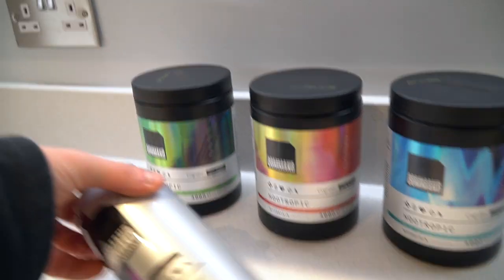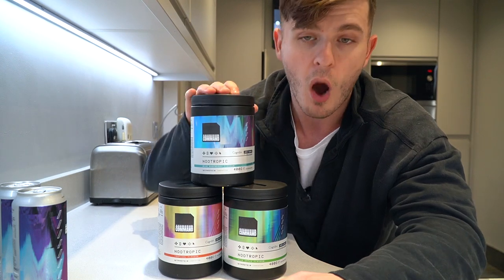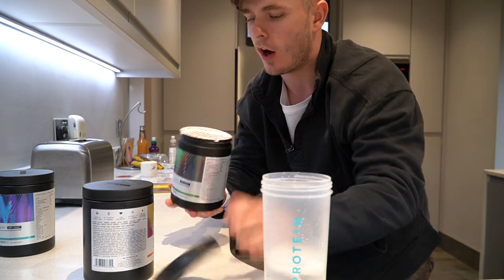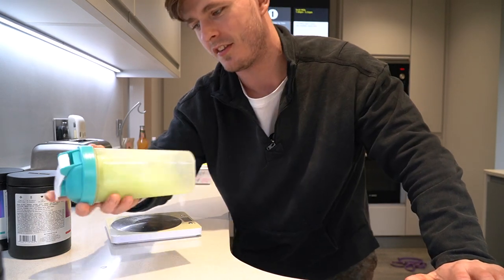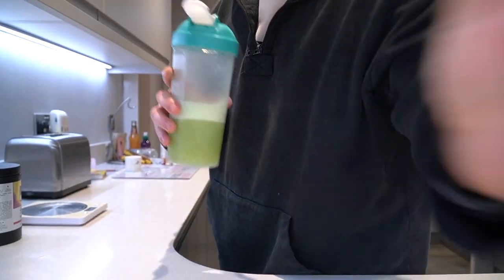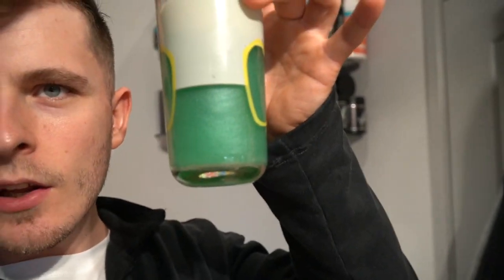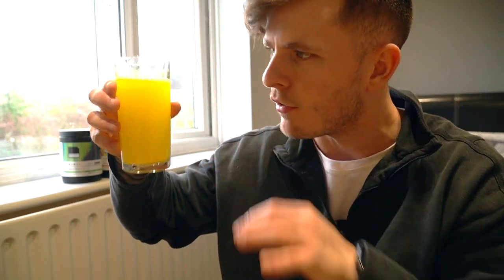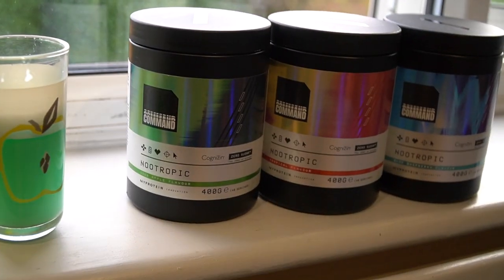MYPROTEIN E SPORTS RANGE - Team Command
TEAM COMMAND RANGE from MYPROTEIN! Personally I am absolutely buzzing to see the team enter the gaming market, here we taste all the brand new products, powder and RTD, Grape, Blue raspberry, sour apple and tropical!
LIMITED EDITION BOBBLE HAT
DIET PLANS - Code LSJ for £10 OFF!